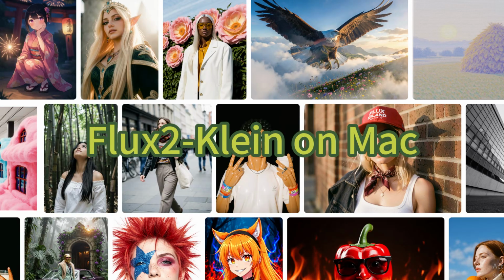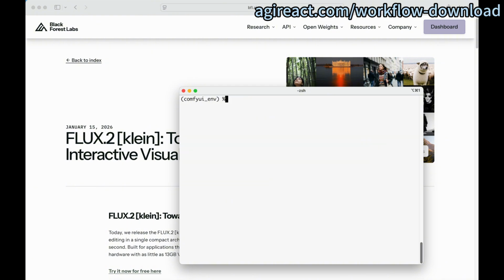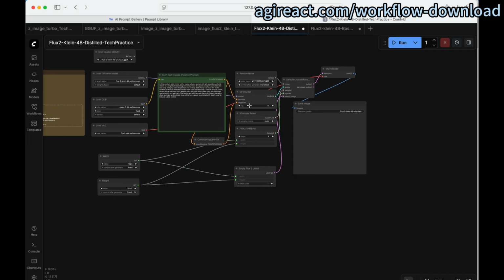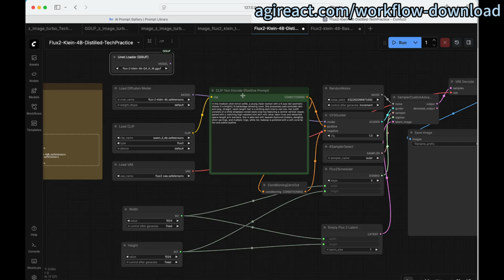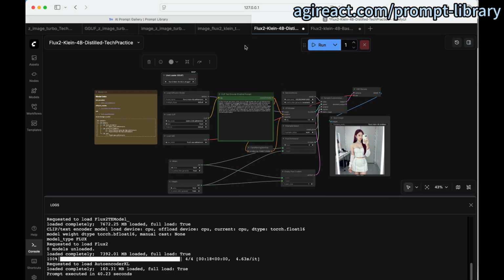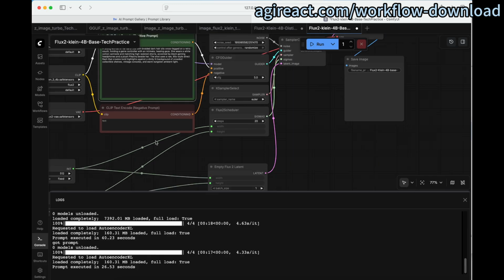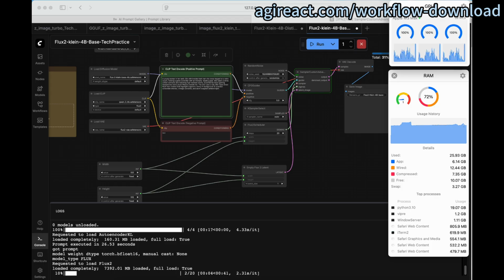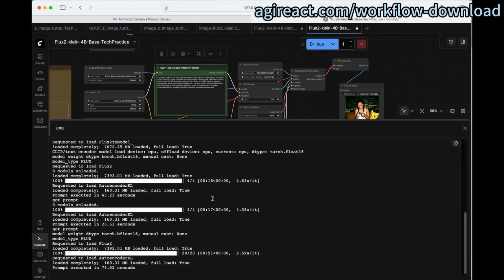Flux2 Klein 4B running locally on Mac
Flux2 Klein 4B (base and distilled version) running on Mac. My Mac Spec: M3 Max Pro 36GB RAM.

where there are free LLM bot and stable diffusion bot!

5600G (same iGPU, better CPU)
5700G (better iGPU, and better CPU)